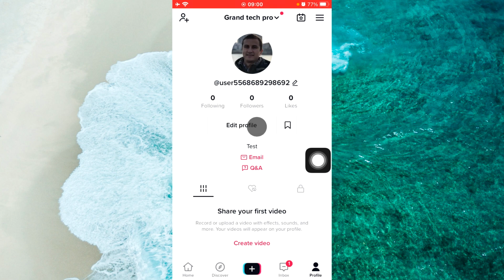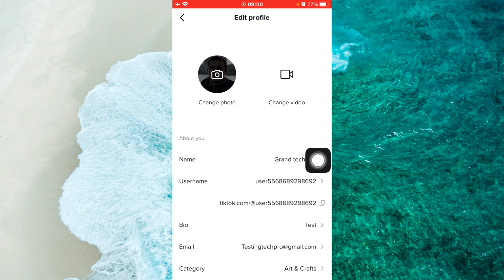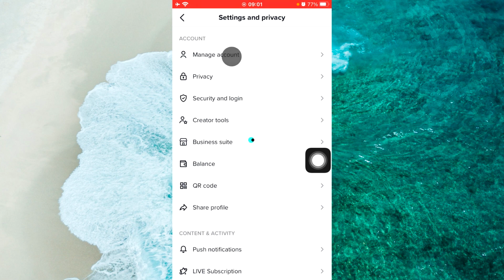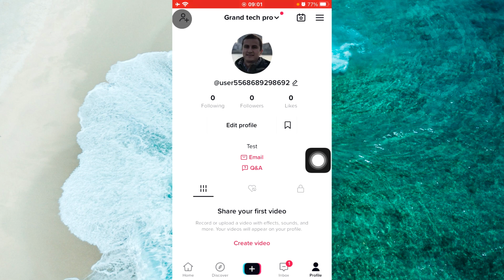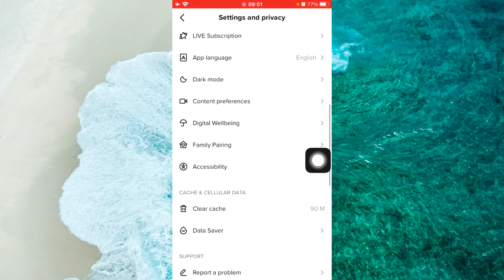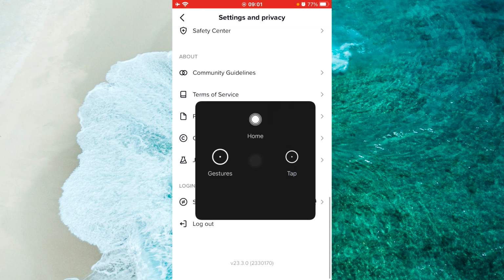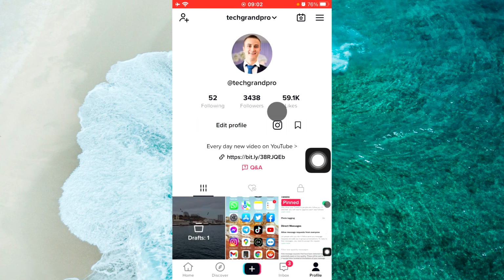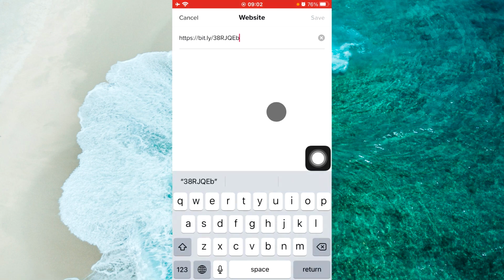How to Add Link to TikTok BIO without Business (Creator) Account (2022)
In this video, I show an example with a new account and an old tiktok account, namely that you cannot add a clickable link to a newly created tiktok account. In order to add a clickable link to your tiktok profile, you need to have at least one thousand tiktok subscribers and then you will be able to add a link to your tiktok profile.